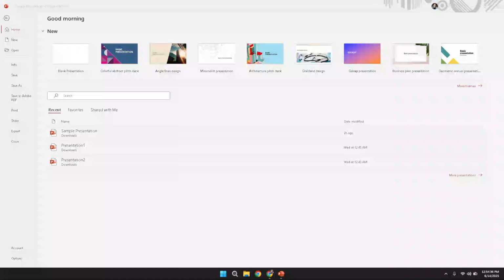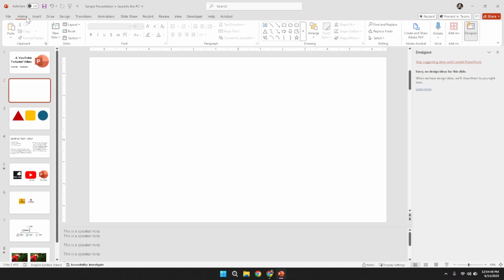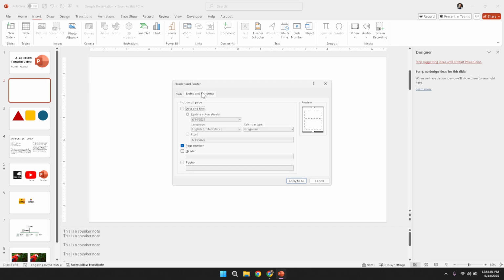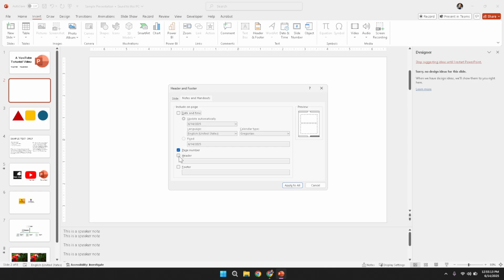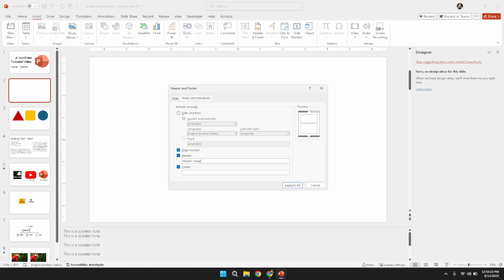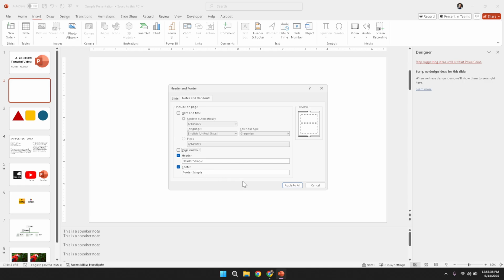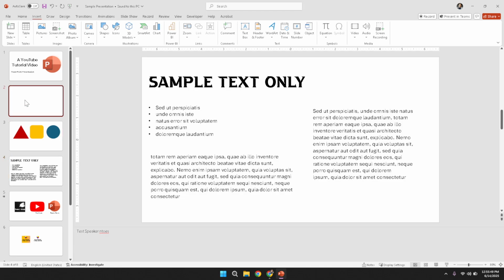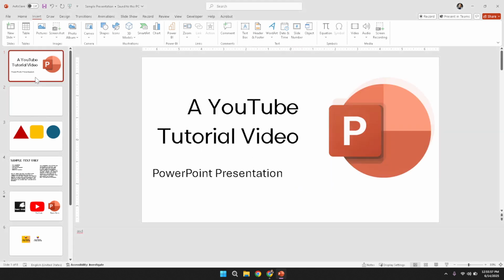How To Insert Apply Headers & Footers In Ms Ppt 365 -PPT - Add Header & Footer (Full 2025 Guide)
How To Insert Apply Headers & Footers In Ms Ppt 365 -Powerpoint - Add Header & Footer (Full 2025 Guide)